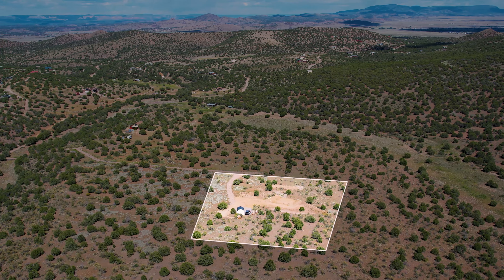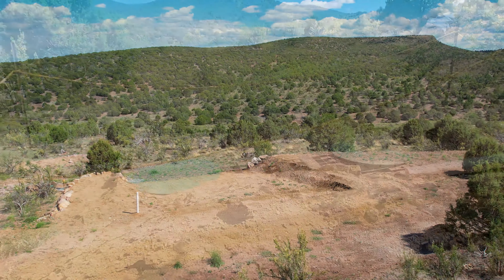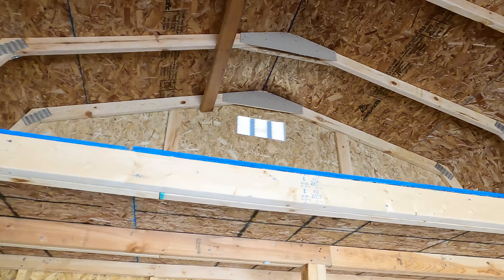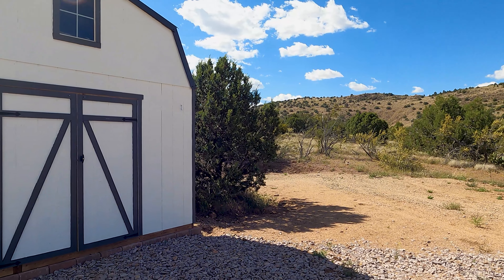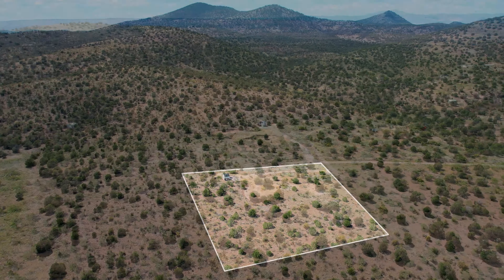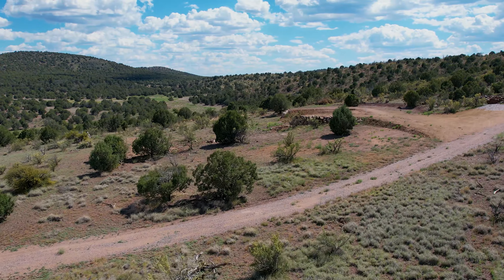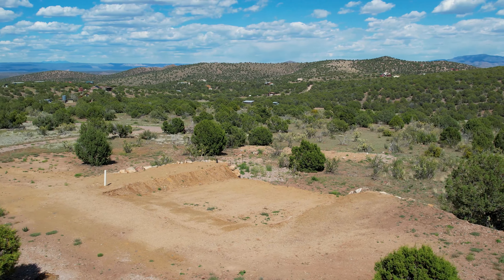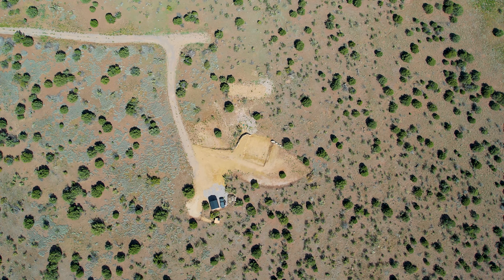2 Acres for Sale in Chino Valley, AZ